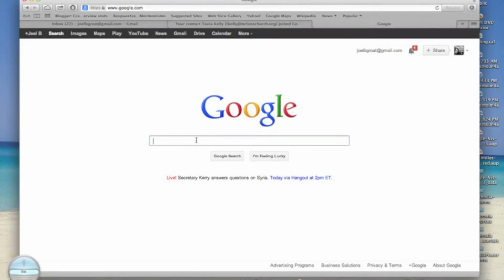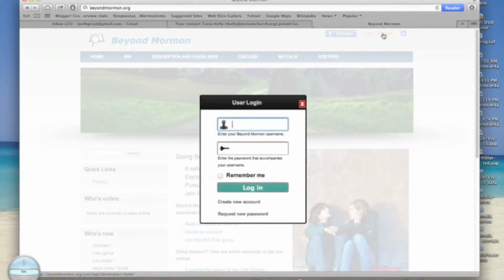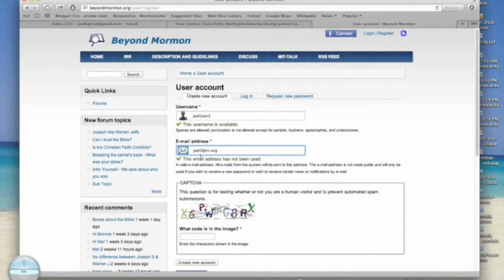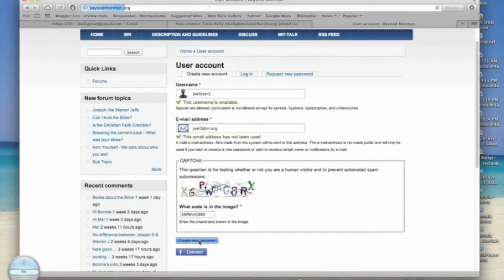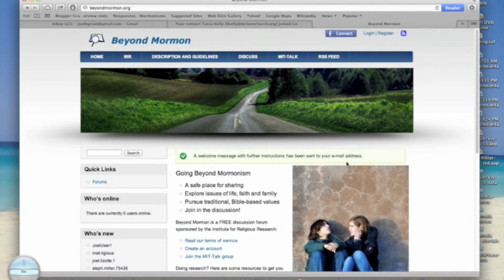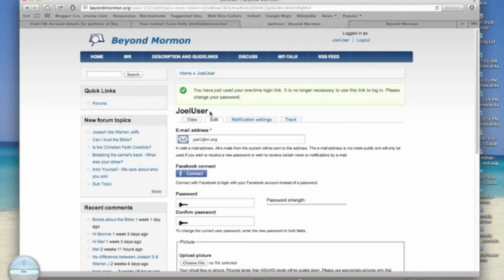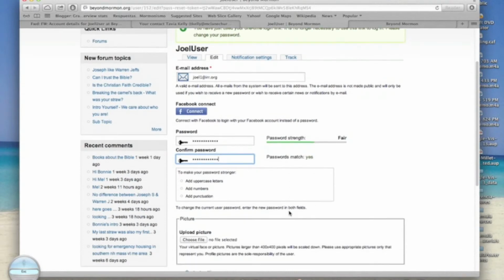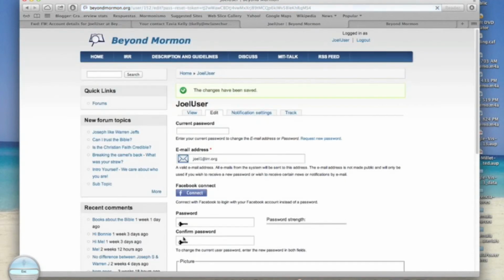Beyond Mormon Tutorial-Create User Name-Password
Screencast tutorial that walks you through how to set up a user name and password in order to access and post on the Beyond Mormon forum (BeyondMormon.org). Includes how to use the confirmation email to complete the process.